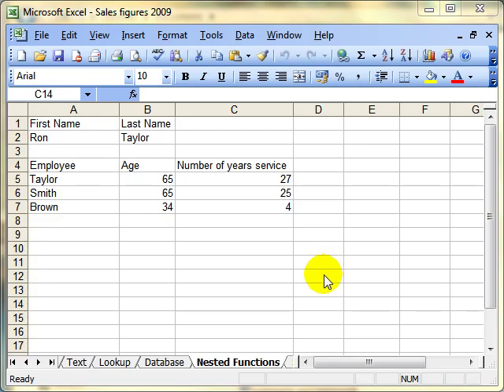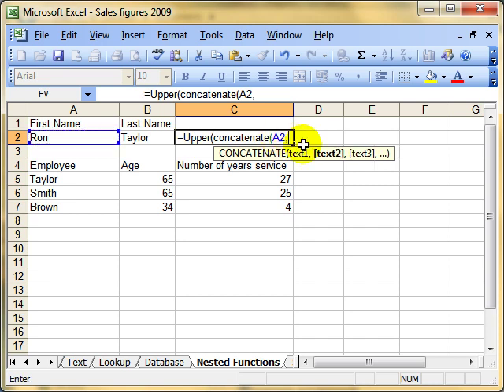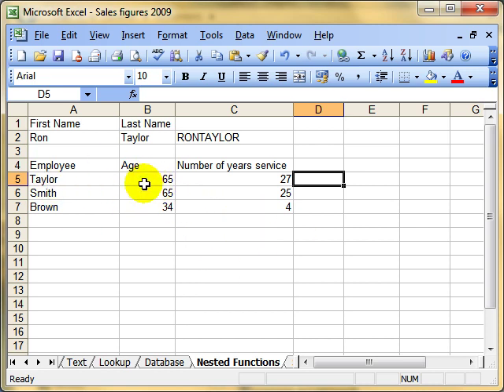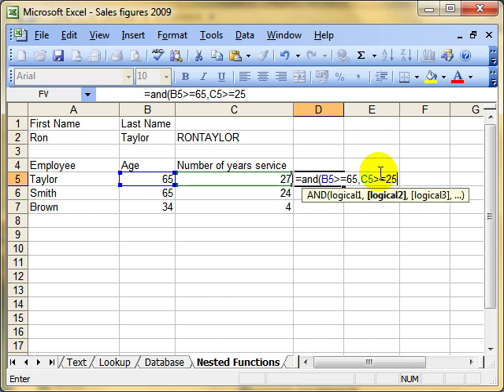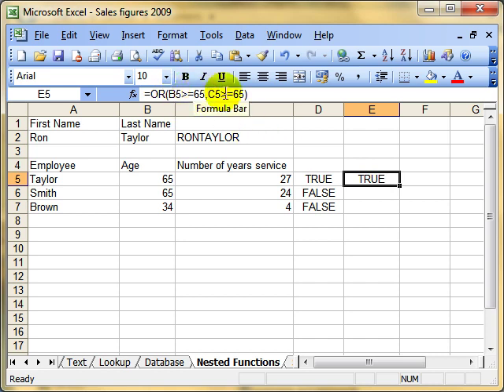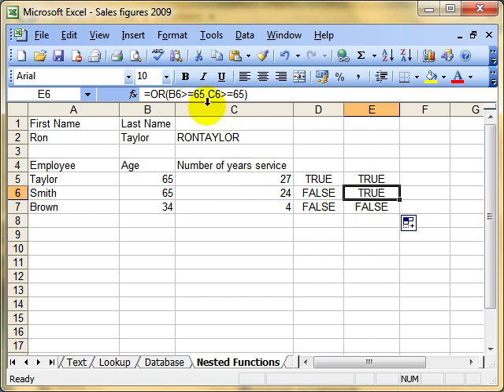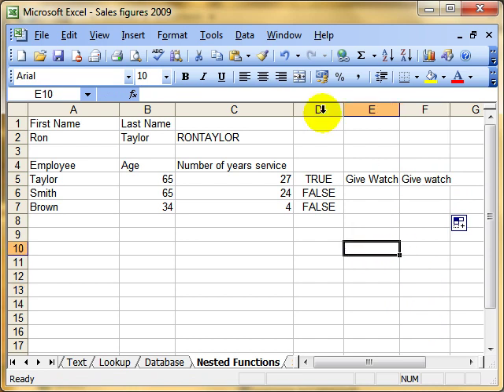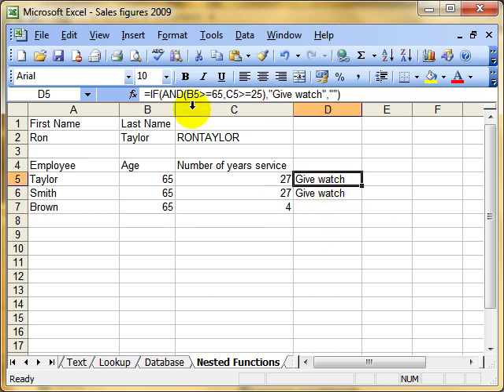AM 4218 Nested functions, If / And / Or Microsoft Excel 2003 ECDL Advanced ITQ3